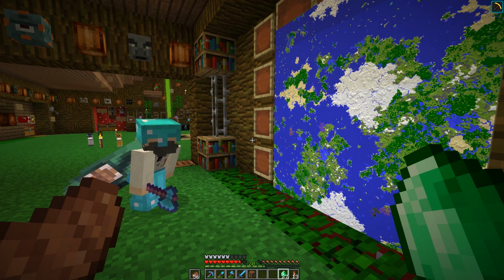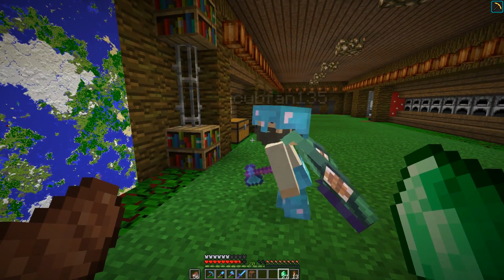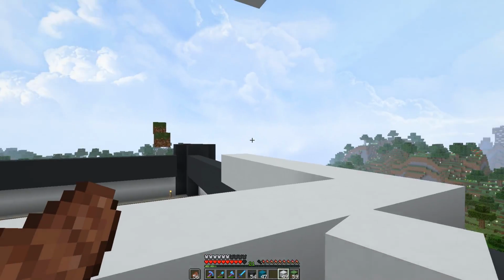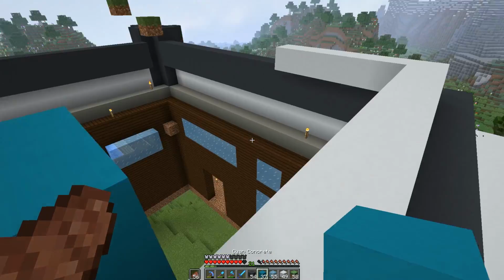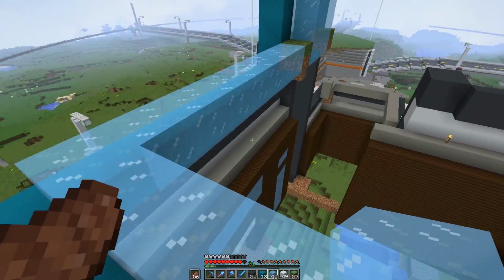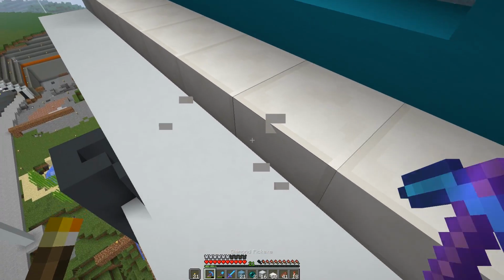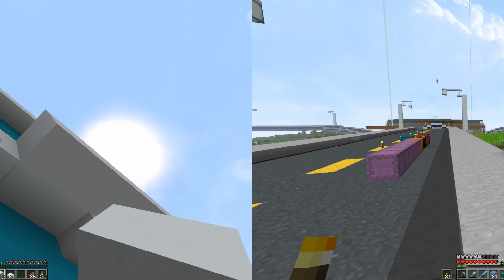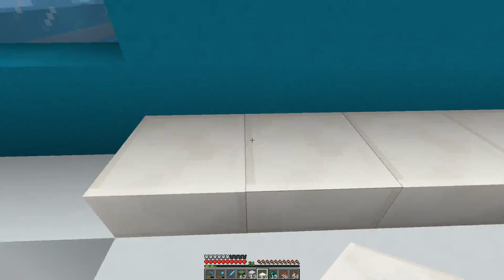HermitCraft Season 5: Going Sky High With This Build! (Minecraft 1.12)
Well hello there, GoodTimesWithScar here bringing you Hermitcraft season 5 Minecraft survival let's play part 22, I start my Hermitcraft season 5 base build. The Minecraft survival base will be a modern sci-fi city design with roads, monorails, houses and skyscraper buildings. I hope you enjoy this new Hermitcraft V server project.